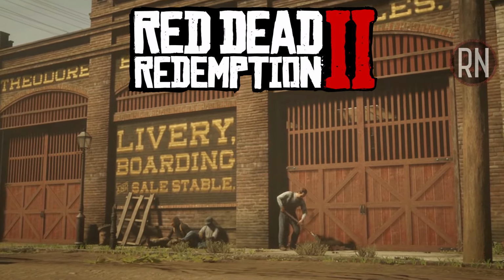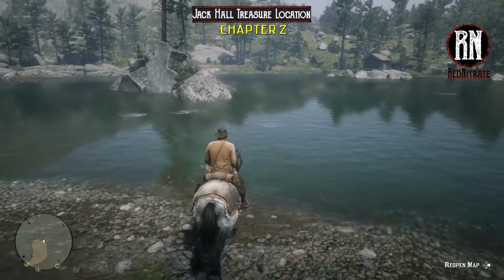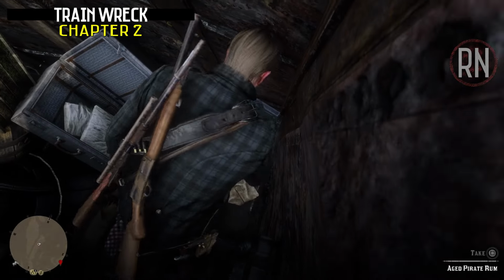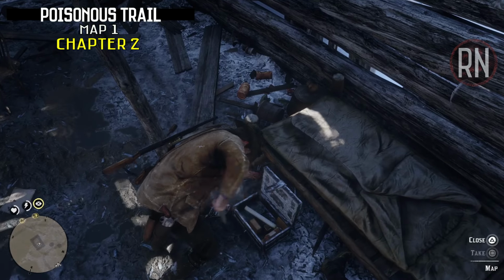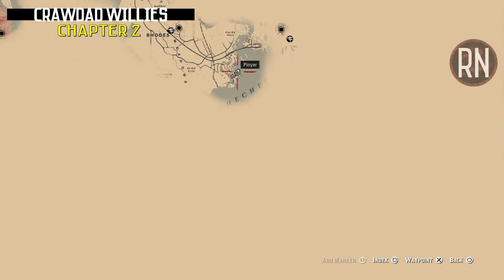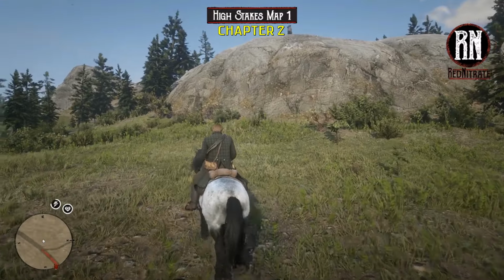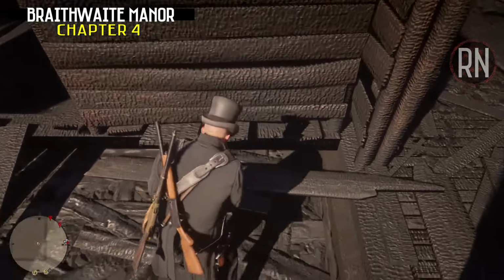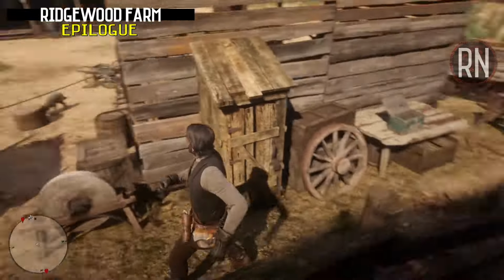UNLIMITED GOLD! All Treasure Hunts & Gold Bar Locations (RDR2)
Red Dead Redemption 2 - Treasure Hunt & Gold Bar guide, featuring all maps and locations in RDR2 Story Mode. Plus a glitch method for spawning unlimited gold ingots.

TIMESTAMPS
00:00 Introduction
00:27 Limpany Sheriff
01:28 Jack Hall Gang
04:04 Strange Statues
05:45 Derailed Train
06:53 Landmarks Of Riches
09:11 Poisonous Trail
12:04 Sketched Map
13:12 Crawdad Willies
15:41 High Stakes Treasure
19:26 Braithwaite Manor
20:24 Elemental Trail
22:41 Ridgewood Farm

There's a total of 24 gold bars to collect throughout Red Dead Redemption 2 story mode (not including money glitches) where some can be accessed immediately, and others require you to discover a series of treasure hunts. All of the maps and locations are contained within this easy to follow video, most of which can be found as early as Chapter 2.

If you enjoyed my RDR2 Gold Bar & Treasure Map Money Guide, please click the thumbs up button and consider subscribing for all future Red Dead Redemption 2 & Rockstar Games related content!